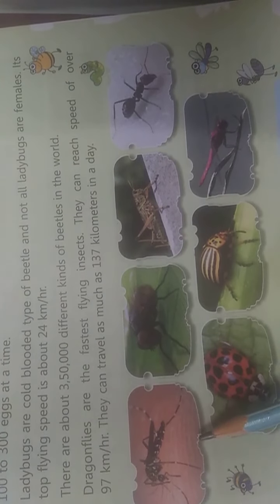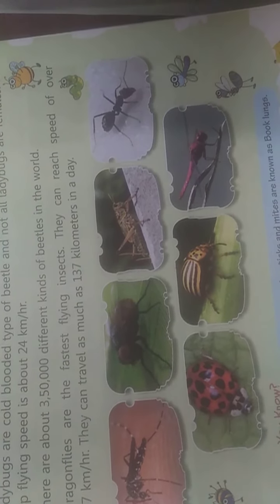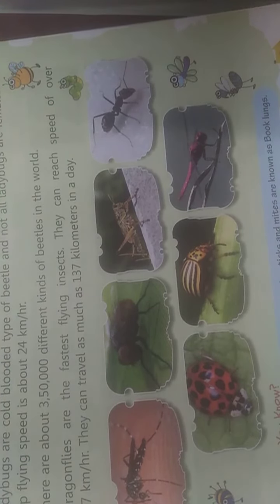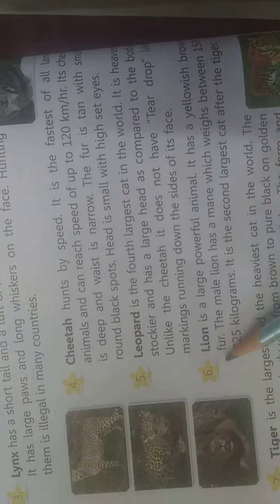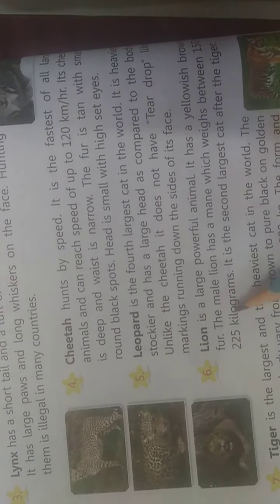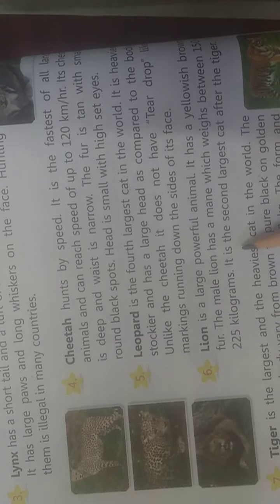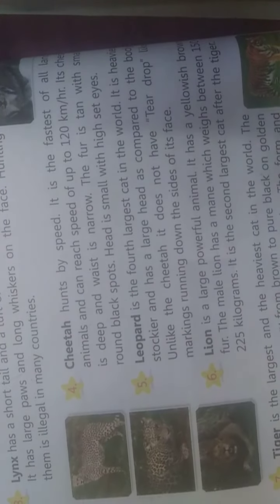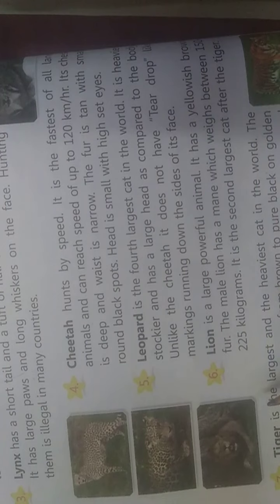NKJ Std 4G K ch 4 to6